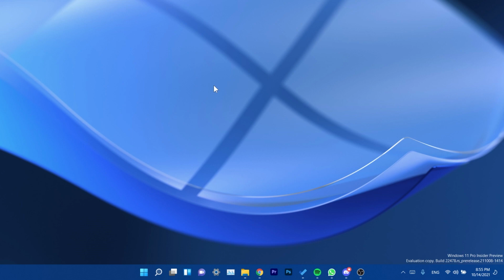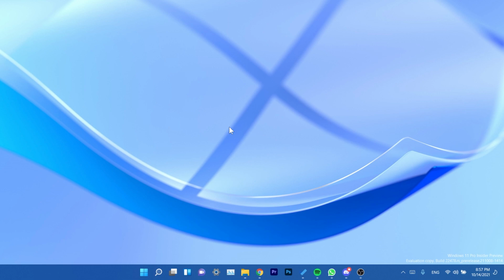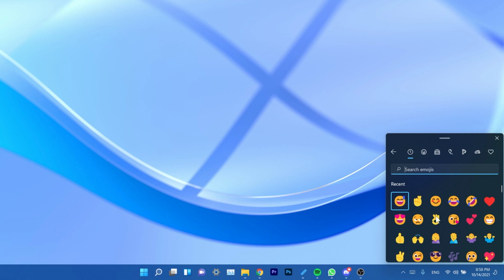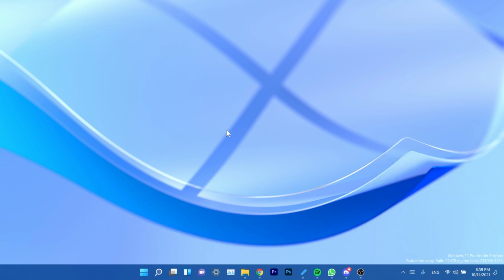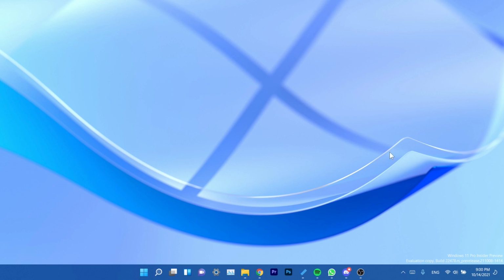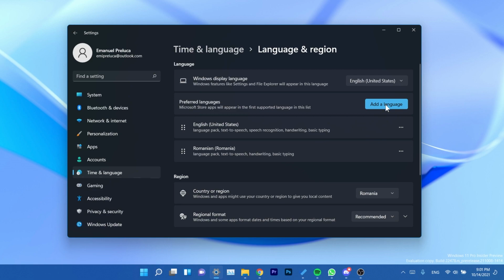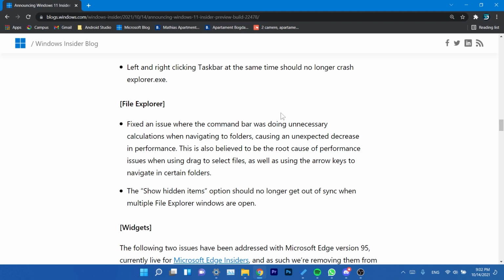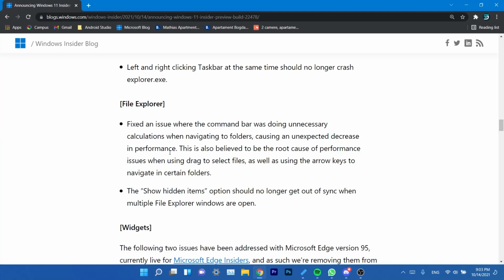New Windows 11 Build 22478 - New Wallpapers, Fluent Emoji, Increased Performance (Dev Channel)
0:00 Intro
0:45 Info about Update Stack Packages
0:59 About Build Expiration Date
1:10 New wallpapers - 7 Years Insider Anniversary
1:55 Fluent Emoji
2:51 Updated Korean IME
3:04 Use Windows Hello on external monitor
3:22 Changes to Indexer Platform
3:36 Scroll the mouse wheel over the volume icon to change volume level
4:02 Design changes when adding a new language
4:23 Increased performance in the File Explorer
5:15 All fixes and known issues
5:24 Wallpapers Download Link
5:37 Outro